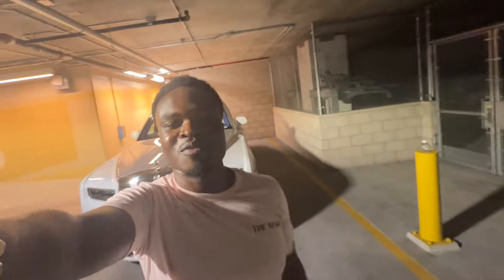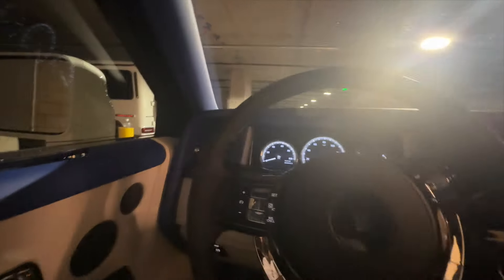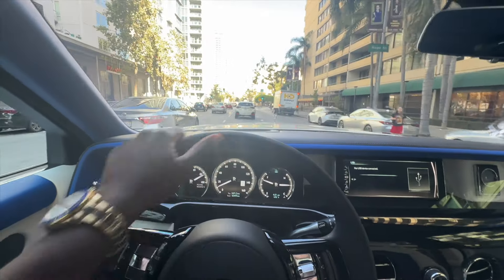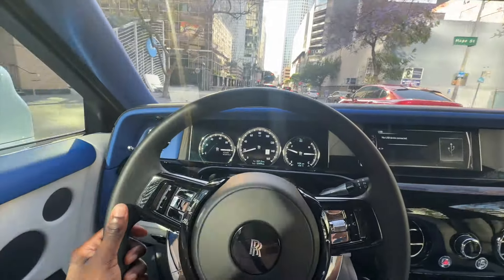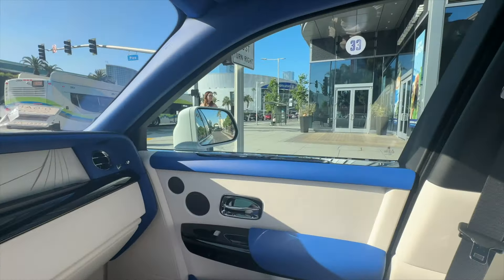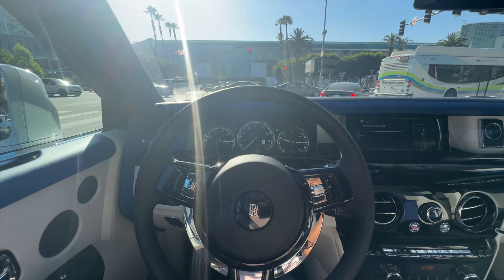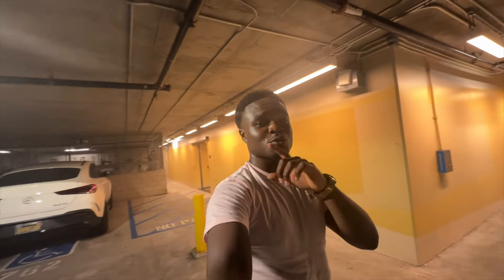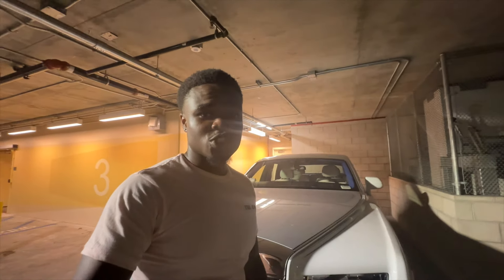ROLLS ROYCE PHANTOM POV DRIVE